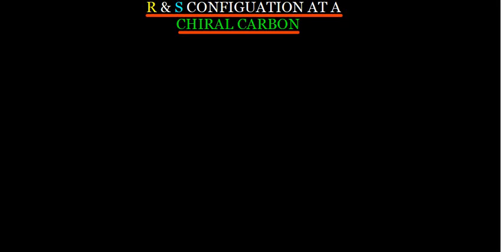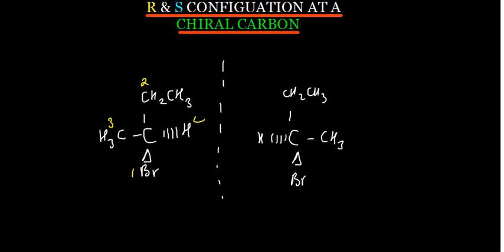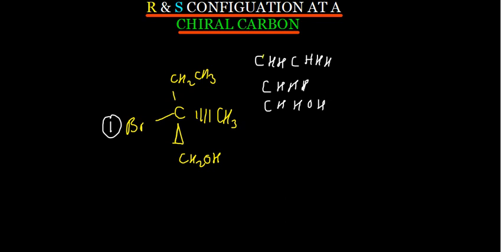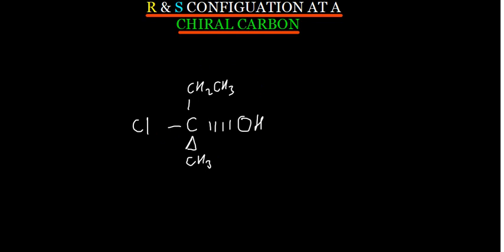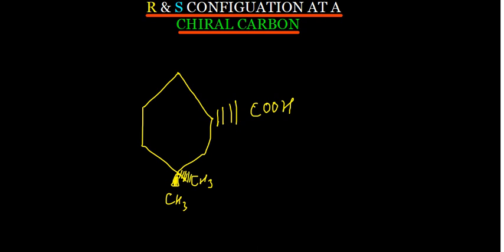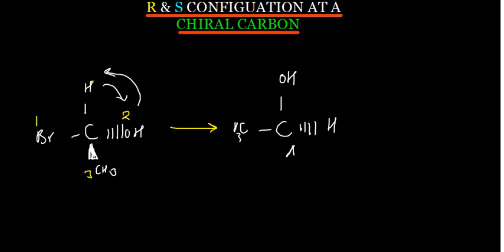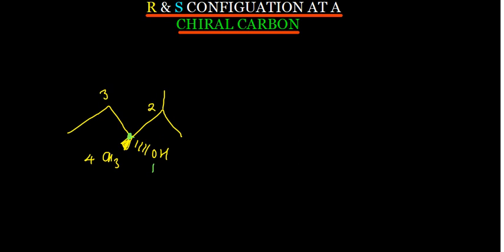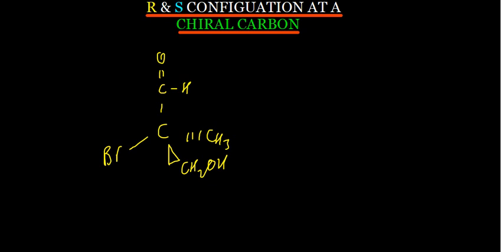CHE2105-R & S CONFIGURATION 2